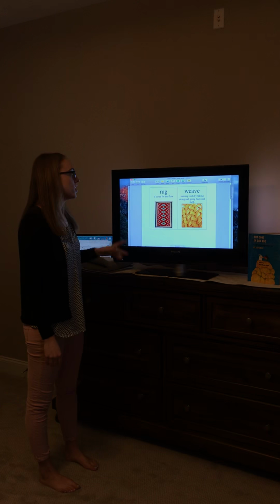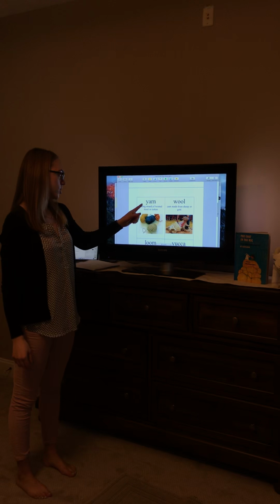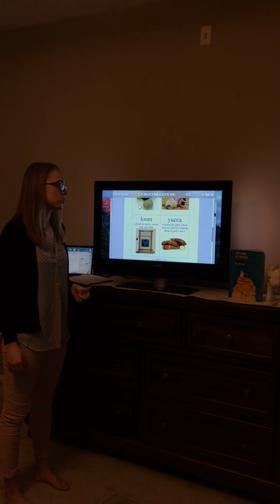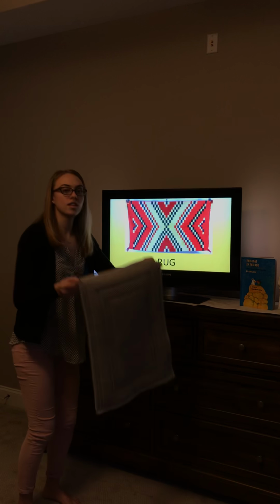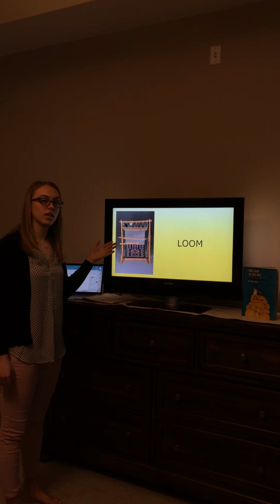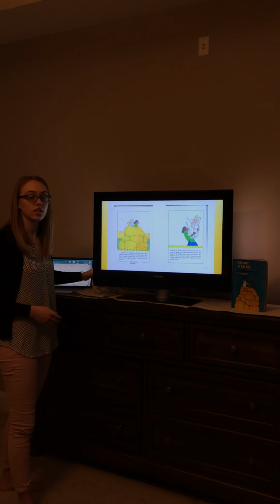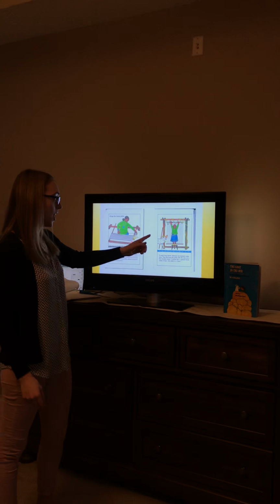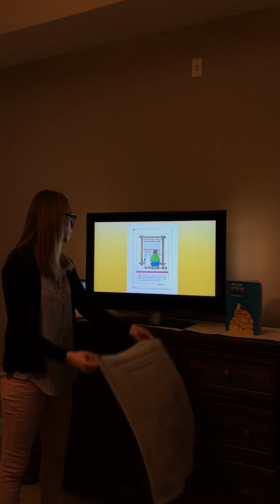The Goat in the Rug (trial #2)